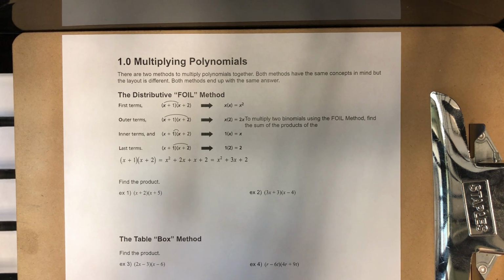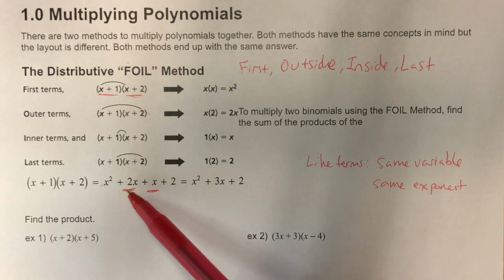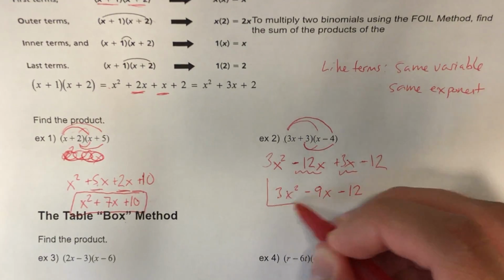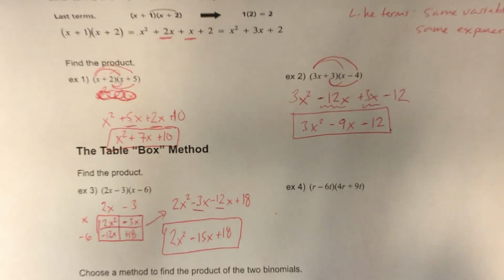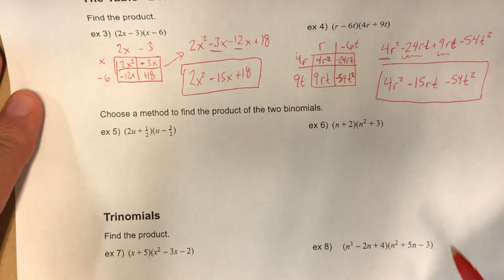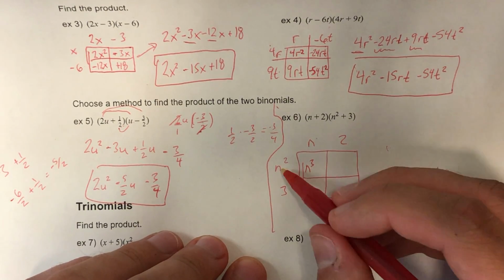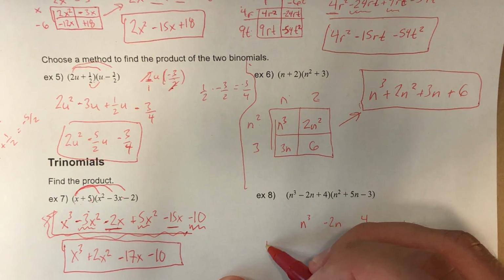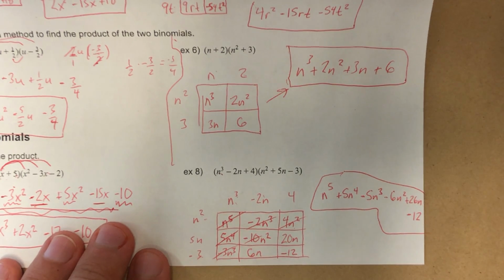1 0 Multiplying Polynomials Notes